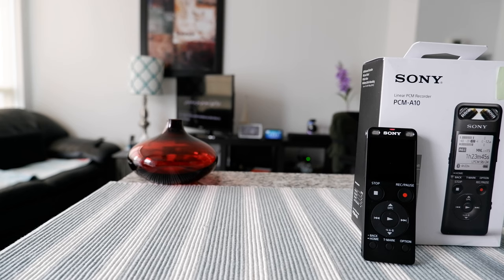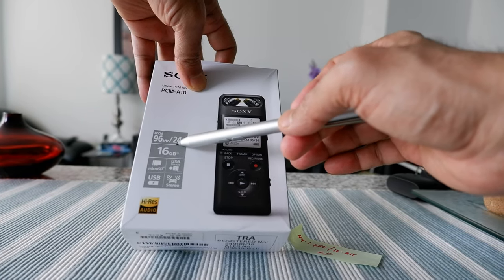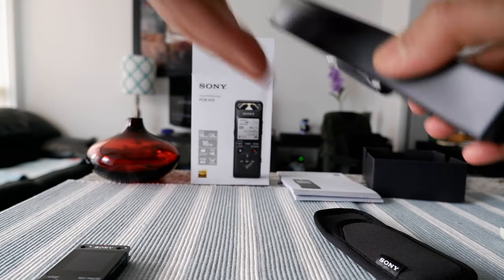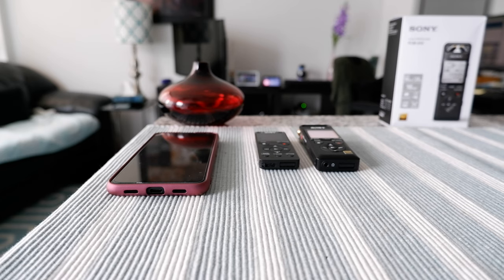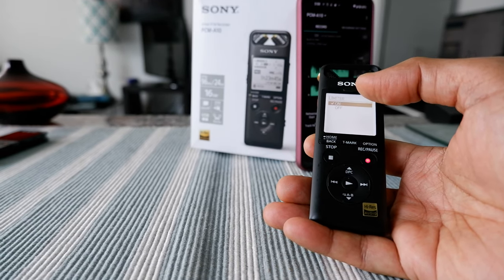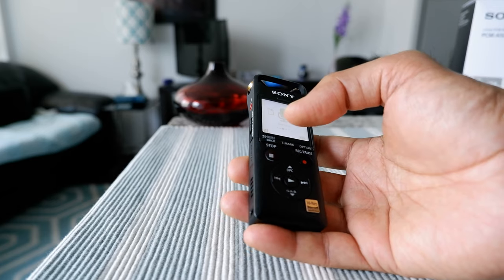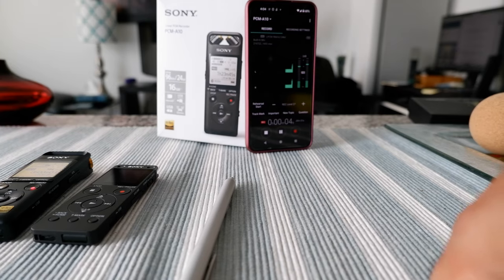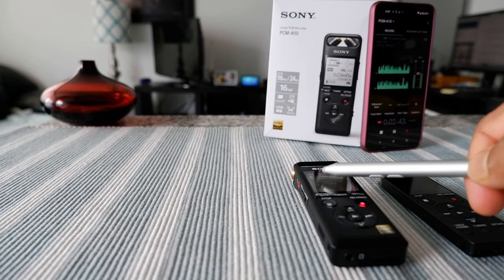Sony PCM-A10 Best Compact High-Resolution Audio Recorder | Best YouTube Digital Audio Recorder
Sony PCM-A10 Review | Best High-quality audio for both professional and amateur content creators | Sony PCM-A10 & Sony ICD-UX560 Compare

Sony PCM-A10 digital audio recorder is the smallest hi-res recorder I could find.

Sony PCM-A10 Features:

- 1.54 x 4.31 x 0.63 inches
- 2.9 Oz
- Microphones can be adjusted
- 24-bit/96 kHz Recording
- Lapel microphones or shotgun microphones connection
- 16GB of internal storage
- Noise Reduction and Limiter available
- Advanced audio monitoring app via Bluetooth
- Rechargeable battery

Chapters:
0:00 Intro
0:30 Why I Bought Sony PCM-A10
2:30 Specs - Sony PCM-A10
4:10 Unboxing - Sony PCM-A10
8:10 Sony PCM-A10 App
10:05 How to Use Sony PCM-A10
19:20 Audio Samples - Sony PCM-A10 vs ICD-UX560